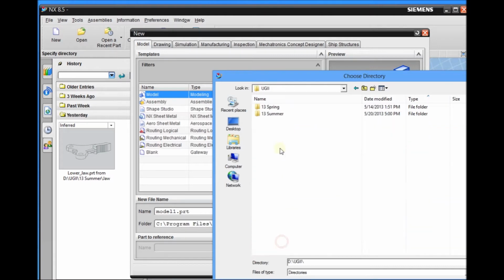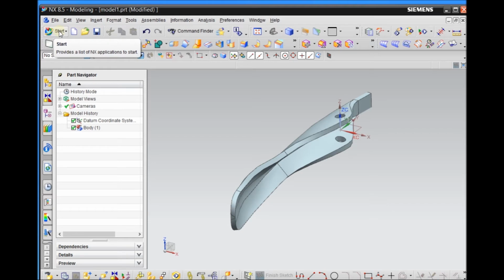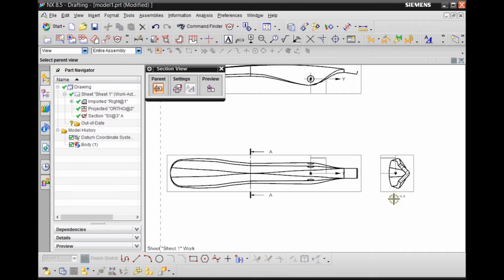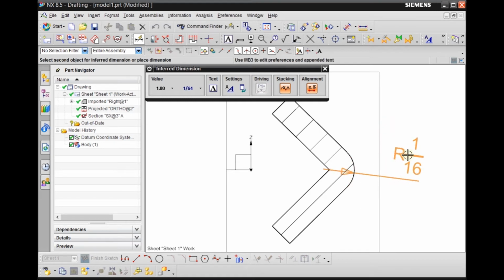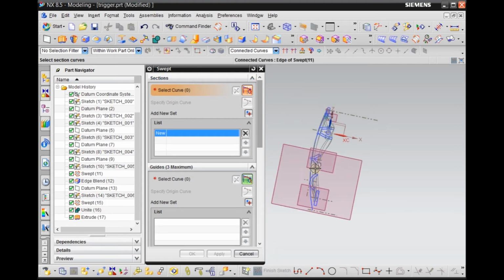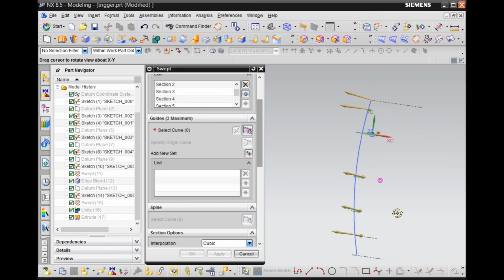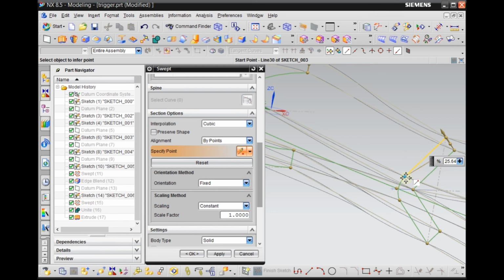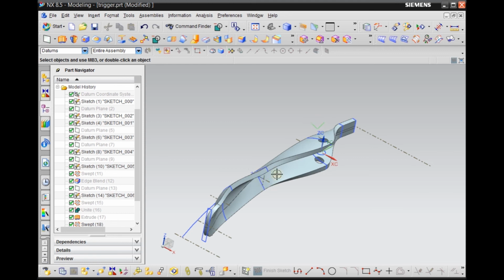[2013 Summer] Lab 3: Trigger & Drafting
Again. Dimensions don't have to be the same. The goal is to assemble your model in the end.